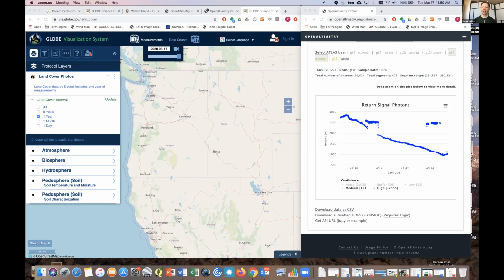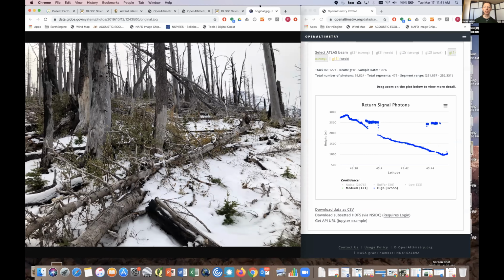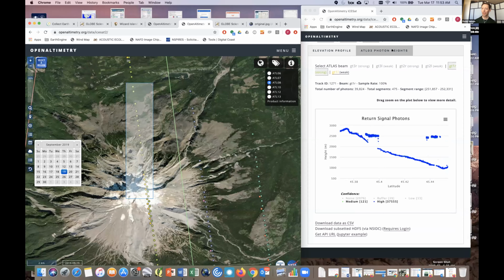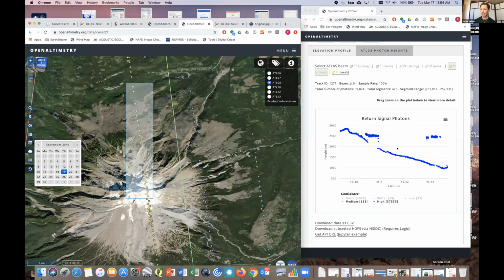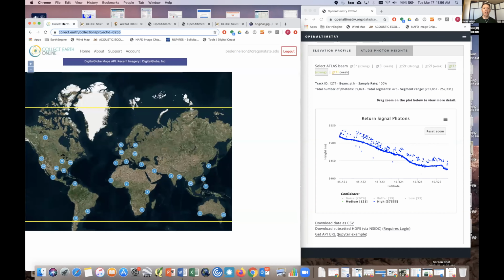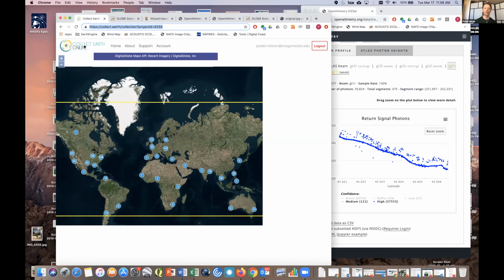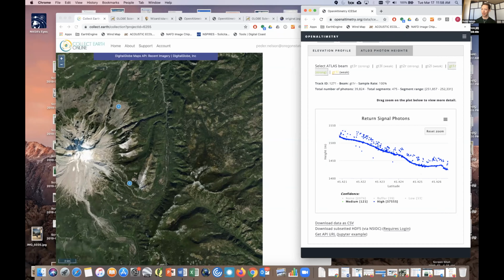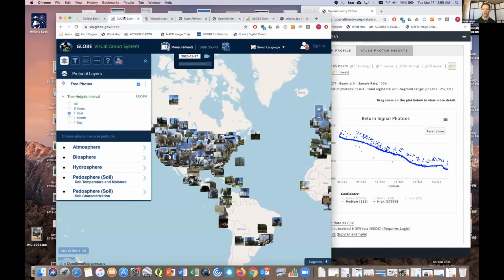GLOBE Vis and Open Altimetry Peder Nelson OSU